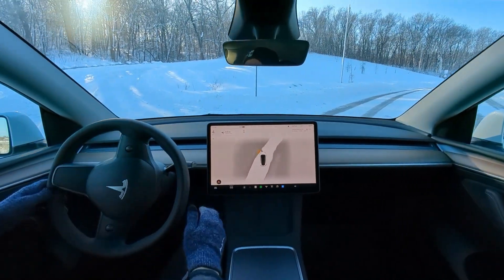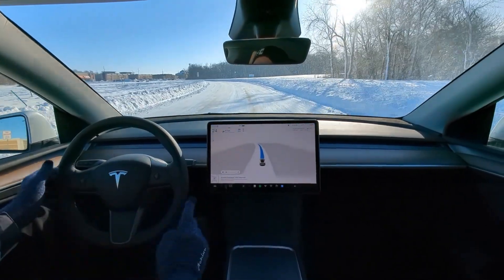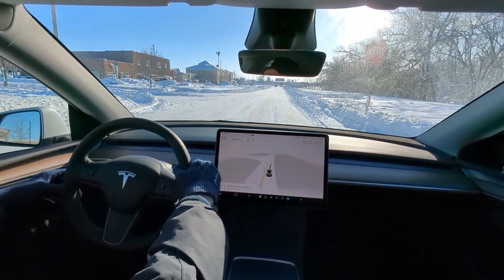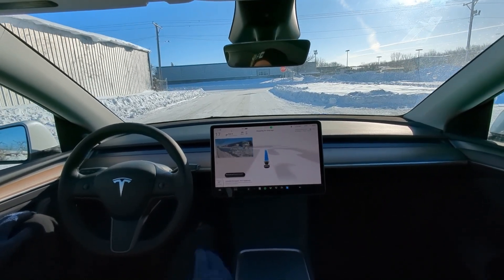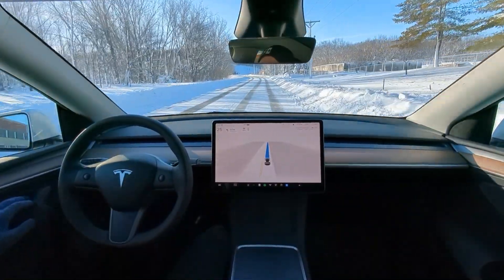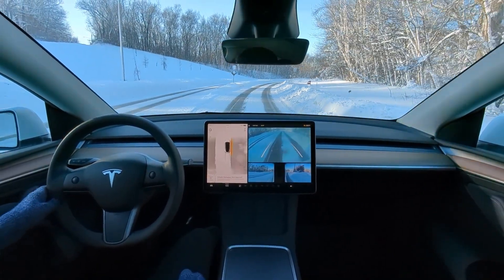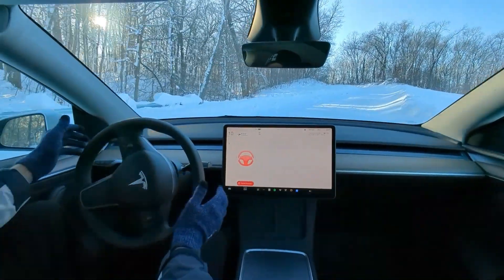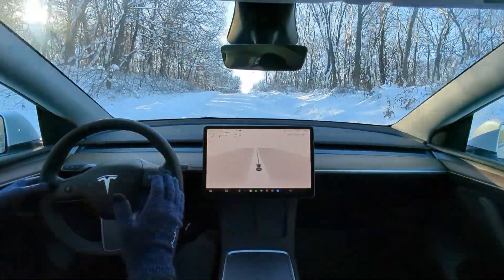Tesla FSD Versus Crazy Hill In Arctic Weather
Tesla Model Y Long Range Running FSD Beta 11.4.9 HW4 Is Pushed Beyond Its Limits On a Snowy Icy Hill In Arctic Conditions - AWD Is Superior